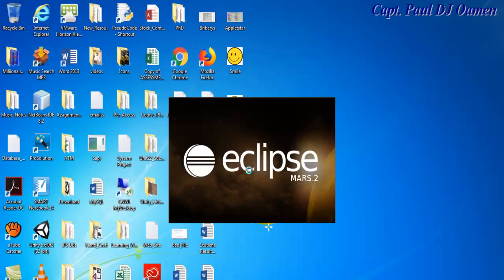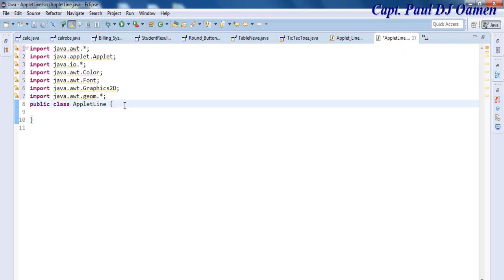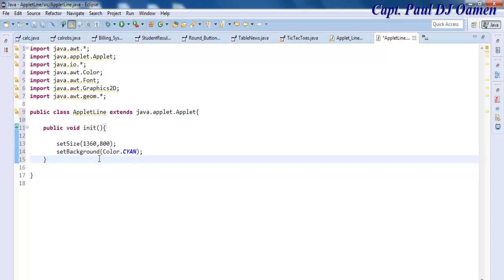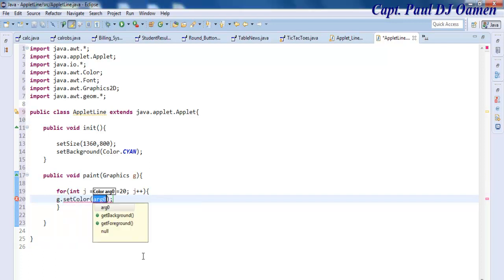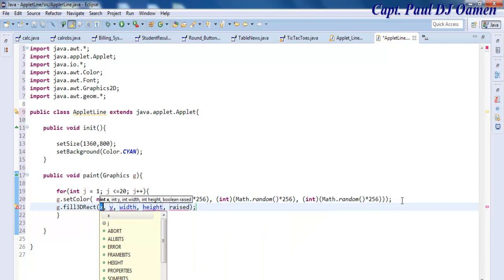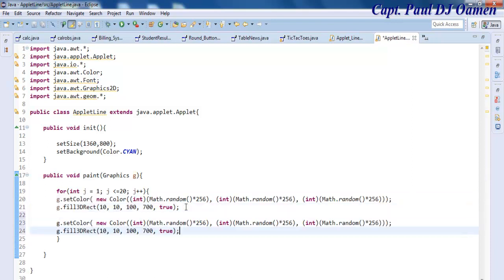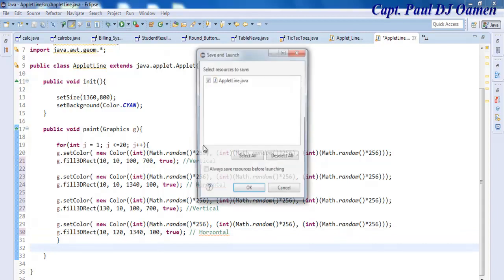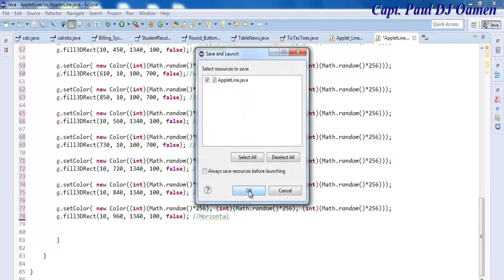How to Work with Graphics in Java Applet Using For Loop